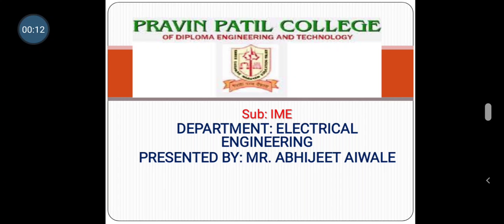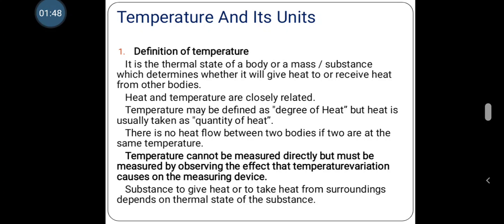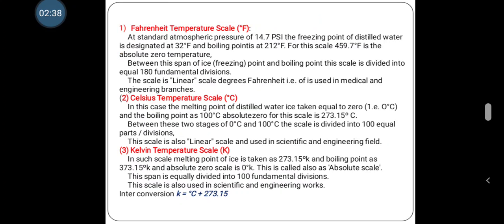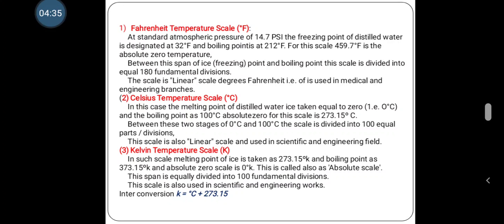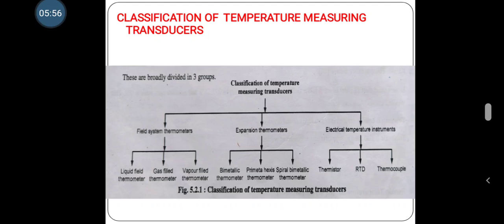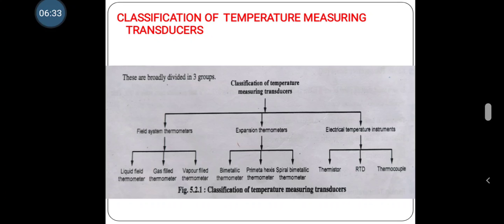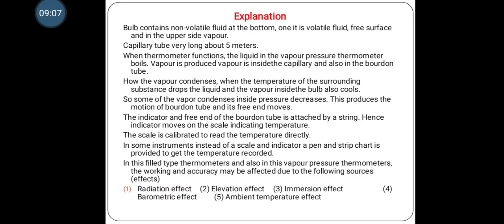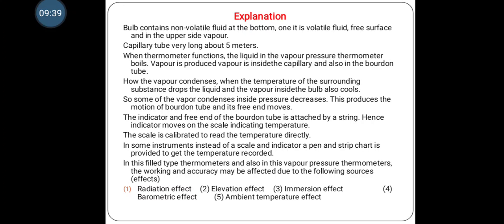IME CHAPT 5 LECT 20